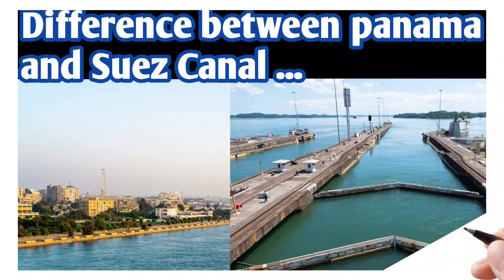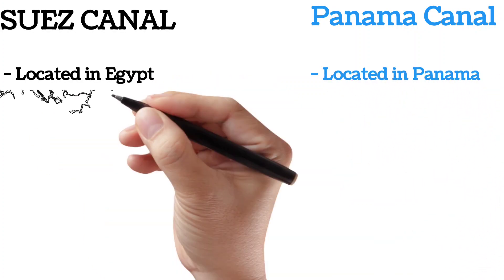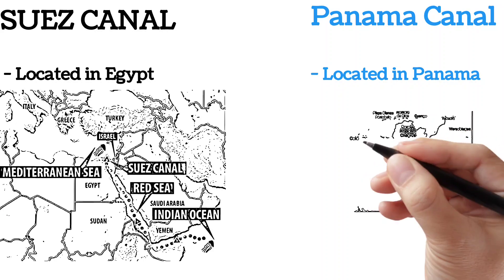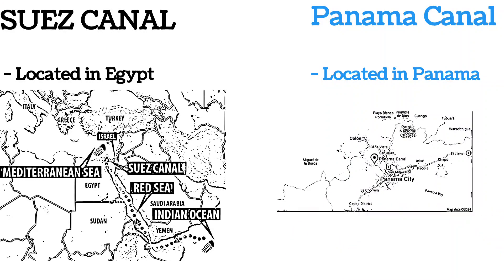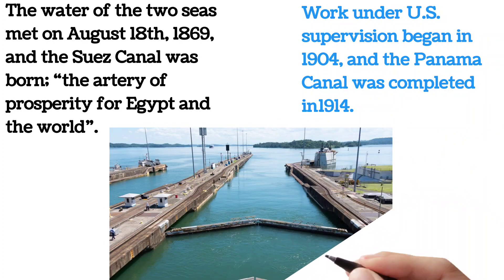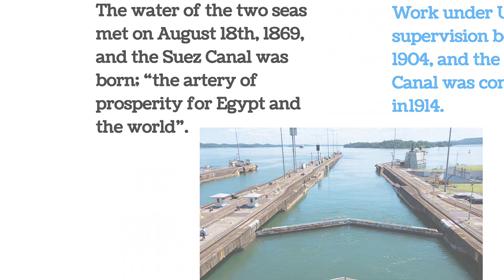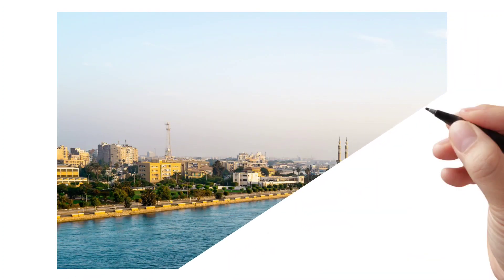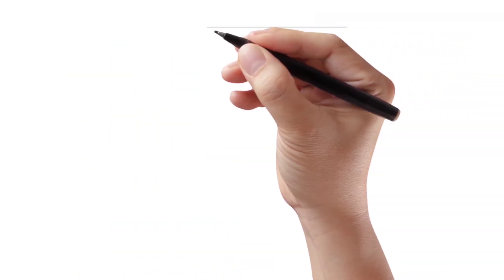Difference between suez canal and panama canal....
1. Location: The Suez Canal is located in Egypt, while the Panama Canal is located in Panama.
2. Direction: The Suez Canal connects the Mediterranean Sea to the Red Sea, whereas the Panama Canal connects the Atlantic Ocean to the Pacific Ocean.
3. Length: The Suez Canal is approximately 120 miles long, while the Panama Canal is about 50 miles long.
4. Construction: The Suez Canal was constructed by the French engineer Ferdinand de Lesseps and opened in 1869, while the Panama Canal was built by the United States and opened in 1914.
5. Control: The Suez Canal is owned and operated by the Suez Canal Authority, an Egyptian government agency, whereas the Panama Canal is operated by the Panama Canal Authority, a Panamanian government agency.
6. Importance: The Suez Canal is a key waterway for international trade, providing a shorter route between Europe and Asia, especially for oil tankers. The Panama Canal is vital for global maritime trade, allowing ships to avoid the lengthy and hazardous trip around South America.
7. Locks: The Panama Canal has locks to lift ships up to the level of Gatun Lake and then lower them back down, while the Suez Canal does not have locks.
8. Traffic: The Suez Canal sees more traffic than the Panama Canal due to its strategic location between Europe and Asia.
9. Climate: The climate around the Suez Canal is hot and arid, while the climate around the Panama Canal is tropical.
10. Ownership: The Suez Canal has historically been under Egyptian control, while the Panama Canal was initially controlled by the United States before being handed over to Panama in 1999.

These are some key differences between the Suez Canal and the Panama Canal.